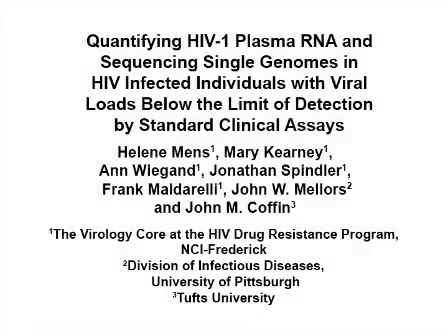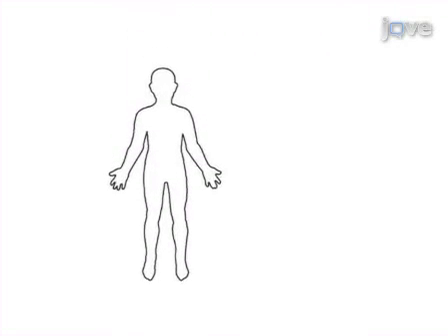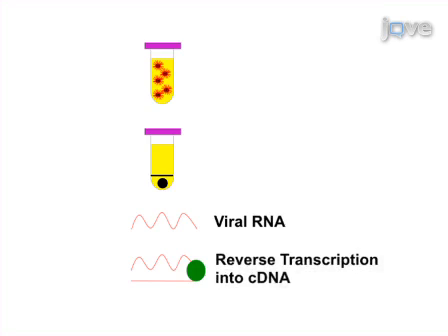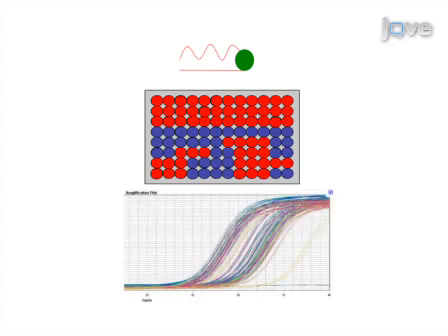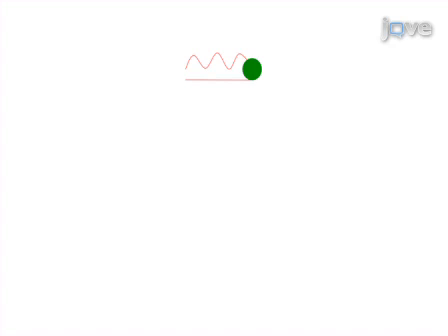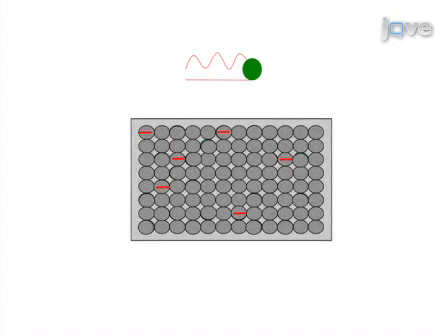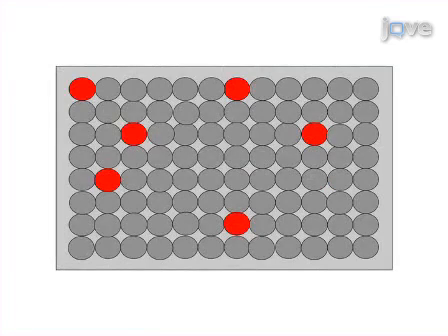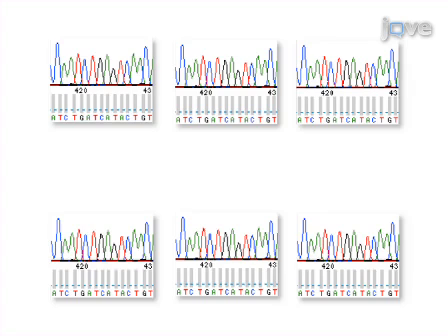HIV-1 RNA: HIV Infected Individuals With Viral Loads Below Limit Of Detection l Protocol Preview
Amplifying and Quantifying HIV-1 RNA in HIV Infected Individuals with Viral Loads Below the Limit of Detection by Standard Clinical Assays -  a 2 minute Preview of the Experimental Protocol

Helene Mens, Mary Kearney, Ann Wiegand, Jonathan Spindler, Frank Maldarelli, John W. Mellors, John M. Coffin
NCI-Frederick, The virology Core at the HIV Drug Resistance Program; University of Pittsburgh, Division of Infectious Diseases; Tuffts University, Department of Molecular Biology and Microbiology;

Quantifying levels of HIV-1 RNA in plasma and sequencing single HIV-1 genomes from individuals with viral loads below the limit of detection (50-75 copies/ml) is difficult. Here we describe how to extract and quantify plasma viral RNA using a real time PCR assay that reliably measures HIV-1 RNA down to 0.3 copies/ml and how to amplify viral genomes by single genome sequencing, from samples with very low viral loads.